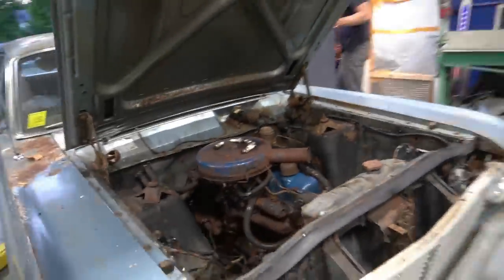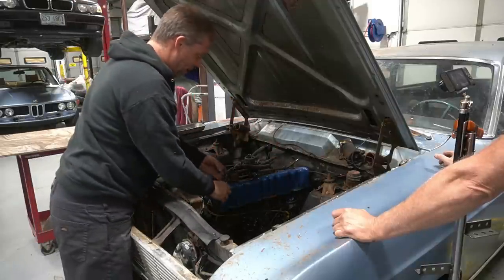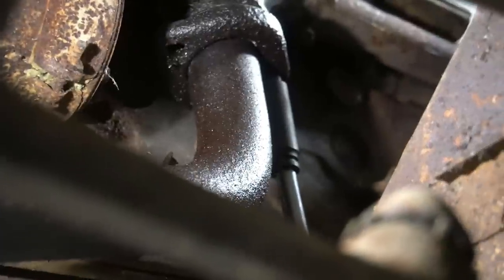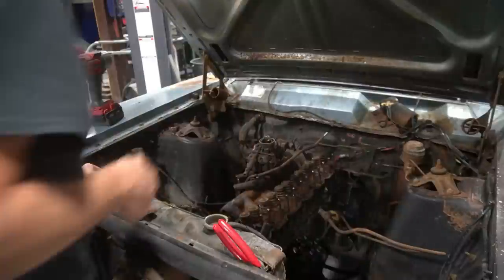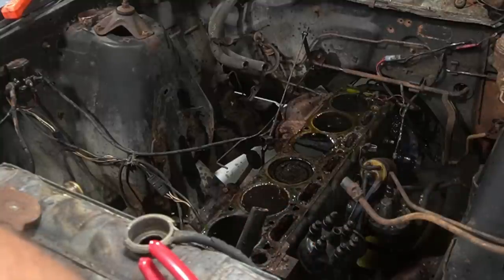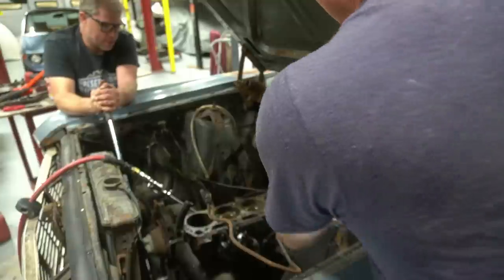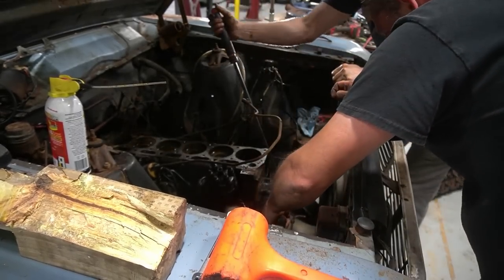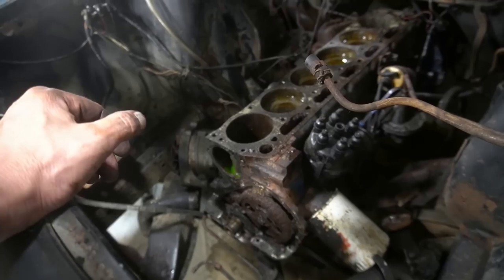Worst locked up engine ever!! With Mustie1!! Will It Run?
Mustie1 and I tear down this 1966 Ford falcons engine and Find a big surprise! Worst engine both mustie1 and I have ever seen. Will it run??